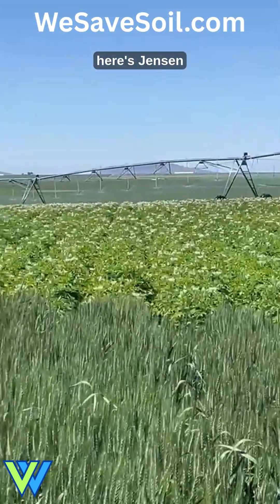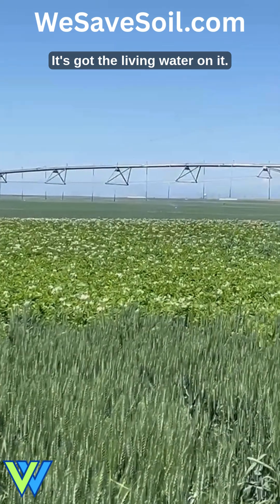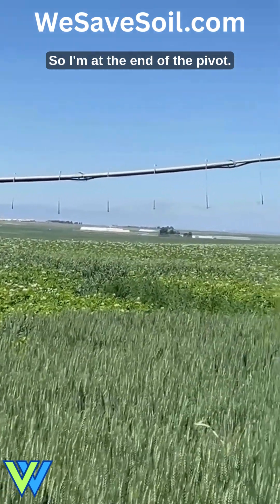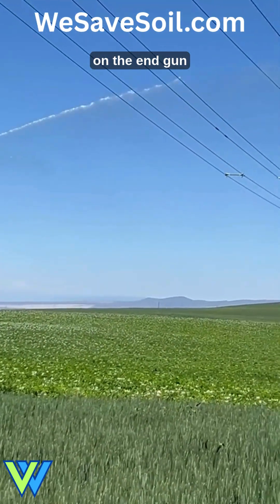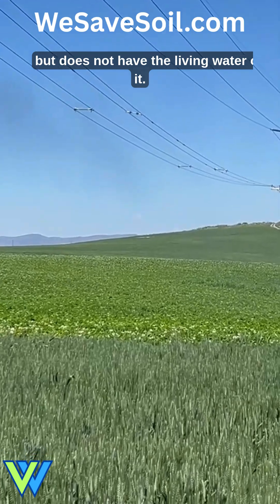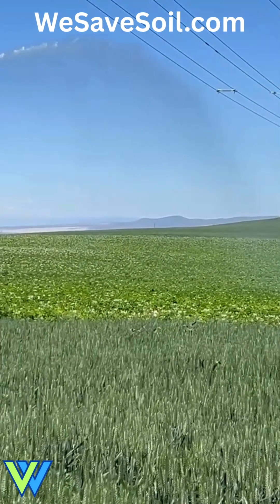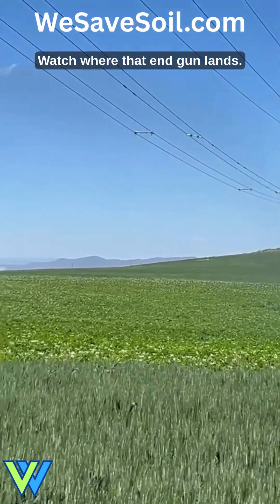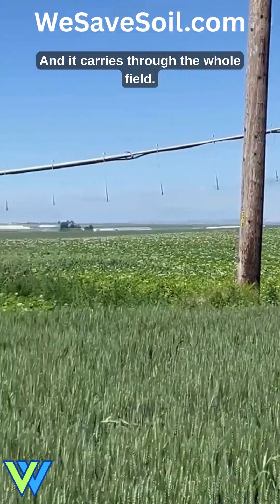Innoculate stimulate every time you irrigate!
🌱 Biology at Work: A Pivot That Proves Itself 🌱
Take a close look at this video — you’ll see a striking difference in potato bloom density under this pivot compared to neighboring pivots and the pivot ends. This isn’t just a fluke — it’s the visible result of consistent biological activation in the root zone.

At Living Water, we run a simple but powerful approach:
Inoculate. Stimulate. Every time you irrigate.

Here’s what’s happening:
1) Each irrigation cycle delivers a living dose of beneficial microbes directly to the root zone.
2) These microbes colonize the rhizosphere, boosting nutrient availability and uptake efficiency.
3) Continuous microbial support drives stronger vegetative growth, healthier root systems, and more abundant flowering — all of which directly translate to higher tuber set and yield.

Where the pivot ends, the biology stops — and you can see the drop-off in blooms immediately. This is why a consistent biological blanket makes all the difference.

When your microbes work as hard as your pivots do, your crops perform at their full potential.

Stop irrigating with plain water. Start irrigating with biology.